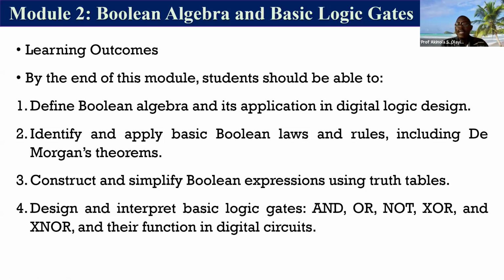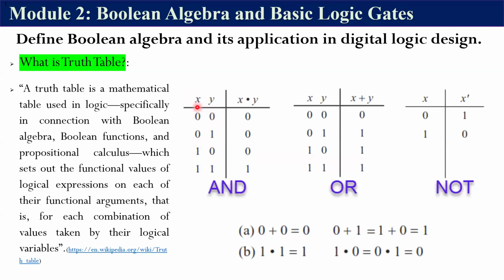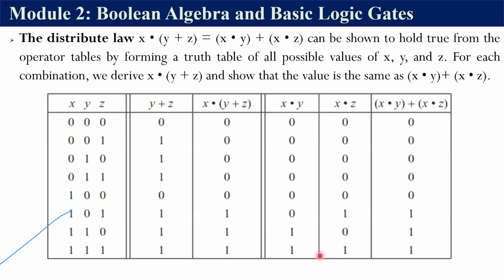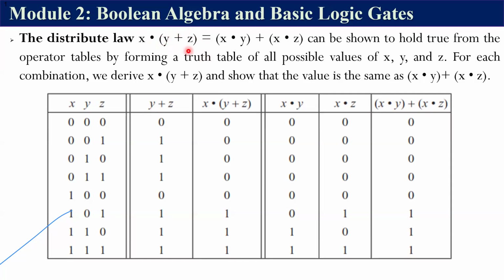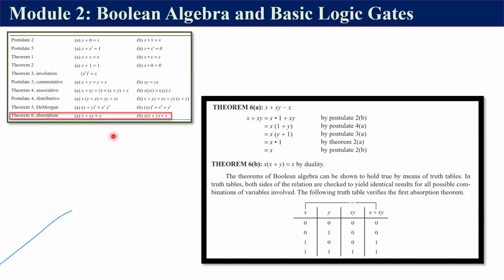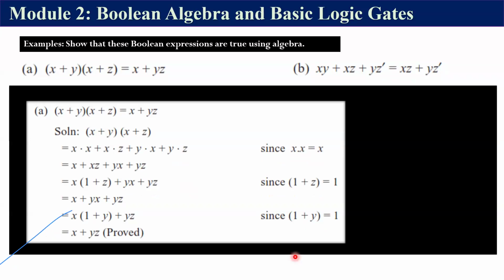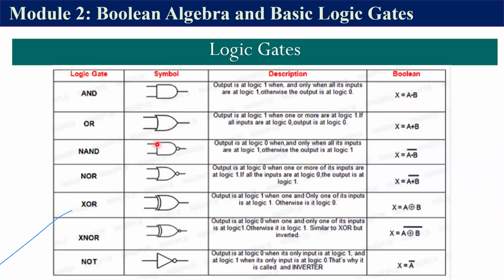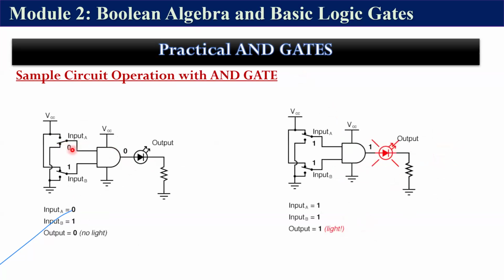Boolean Algebra and Basic Logic Gates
Dive deep into Boolean Algebra! Learn about the fundamental principles of logic, explore key concepts like AND, OR, NOT, and discover how these concepts are implemented in real-world electronics through basic logic gates.